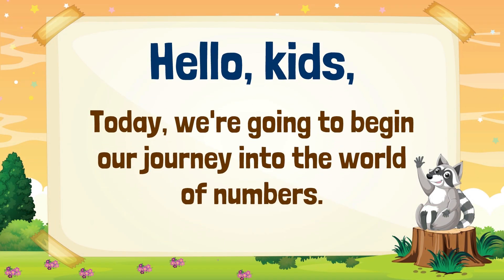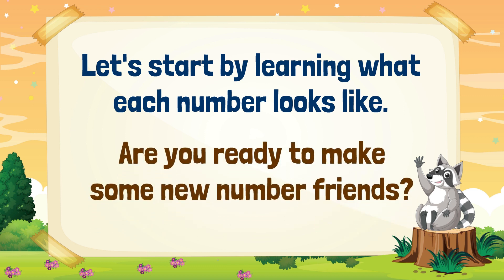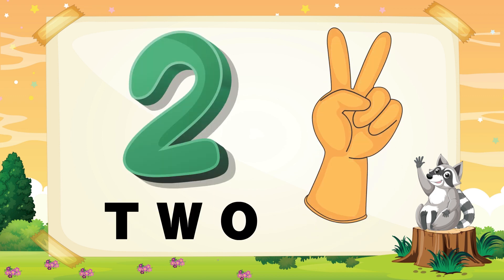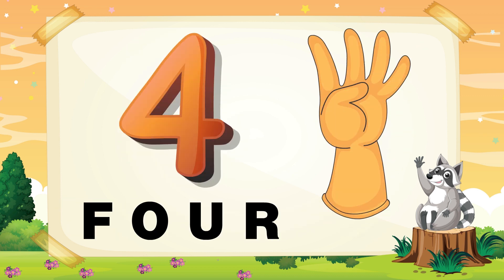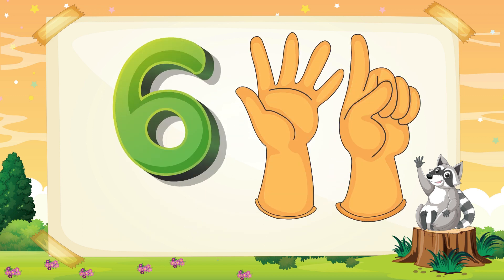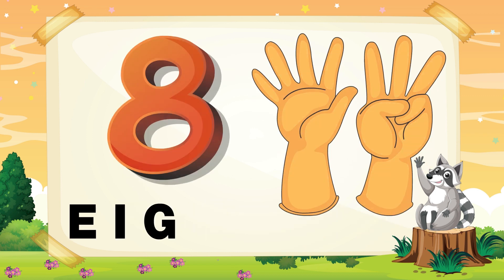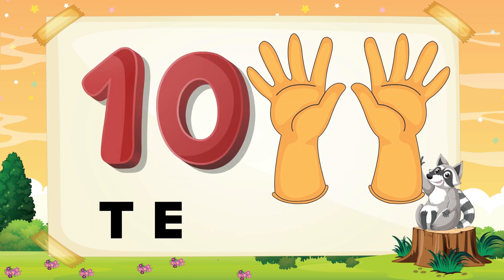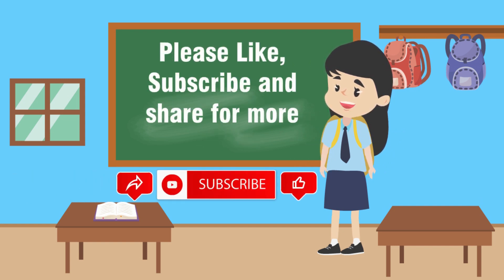Numbers for Kids || Learn Numbers || Counting 1-10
Discover the world of numbers with our 'Counting Numbers 1-10' video. We've made learning to count from 1 to 10 fun and engaging with colorful visuals and interactive lessons. Join us for a counting adventure that's both educational and exciting!.

1. What is the first number you learn when counting?
2. How many fingers do you have on one hand?
3. Can you count to 10 by saying the numbers out loud?
4. What comes after the number 3?
5. How many toes do you have on one foot?
6. What is the number that comes just before 7?
7.Can you show me the number 8 using your fingers?
8.What comes after the number 9 when you're counting?